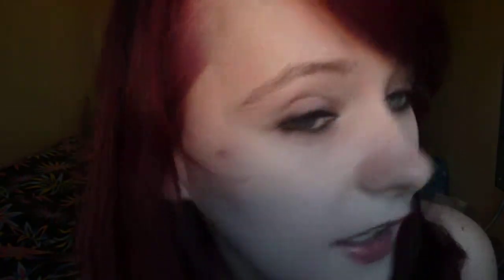FOTD #1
This is a very quick face of the day. I get a bit obnoxiously close to camera, but oh well.

I was planning on doing a get ready with me video but I was being a bit ditzy and forgot to press that all important record button while I was doing it. :)

Products used:
Collection 2000 Lasting Perfection Concealer in Fair 1
Barry M Kohl Pen 2 Black
Sleek Bad Girl I-Divine Pallette
One of a kind, by Mac on my lips.